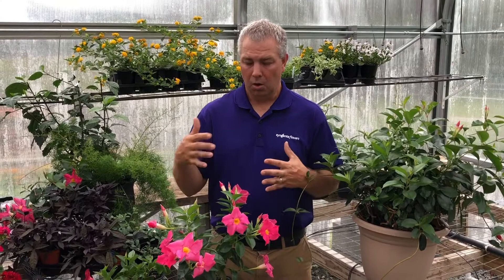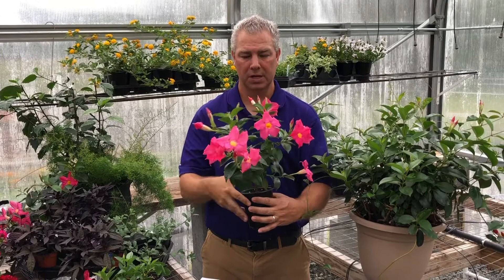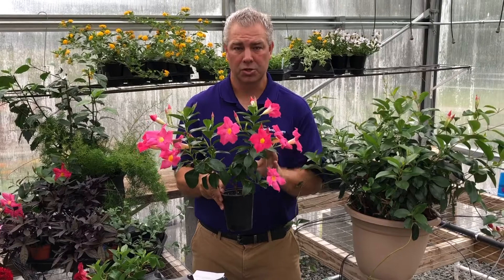Dipladenia Finishing Tips with Jamie Gibson